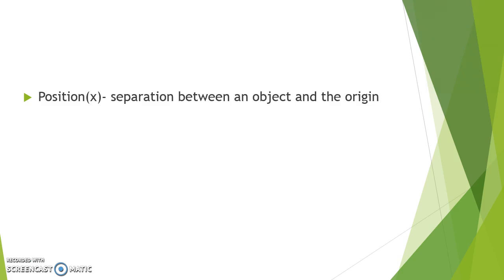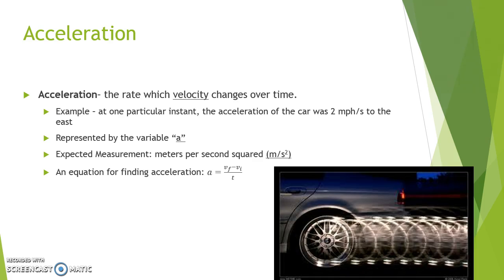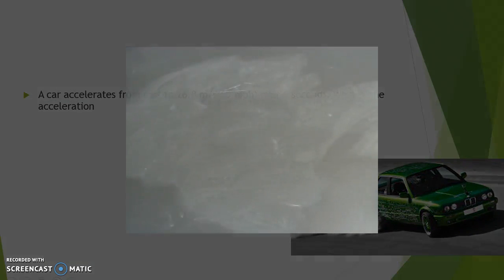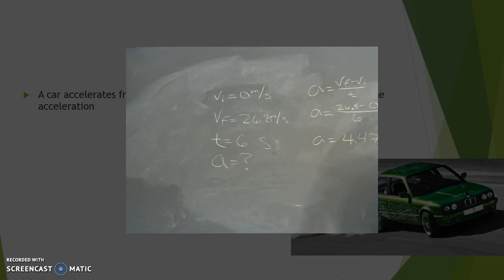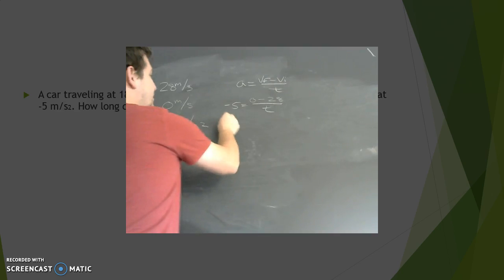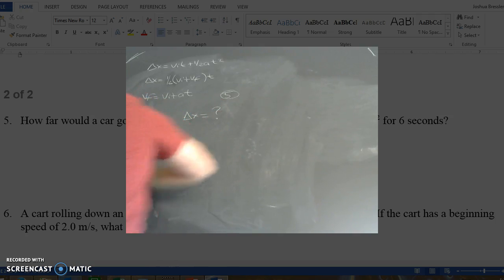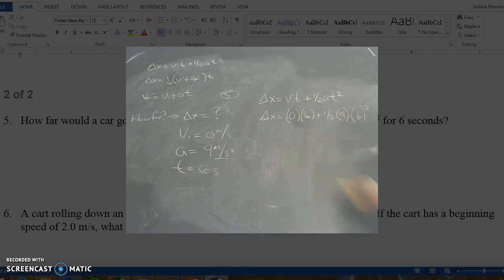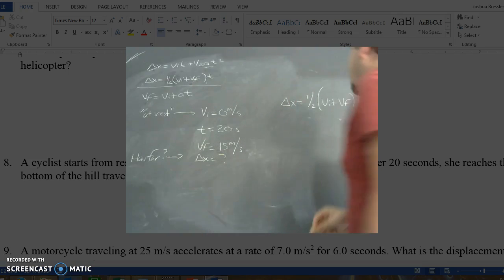Acceleration and Motion Problems Lecture 1 of 2